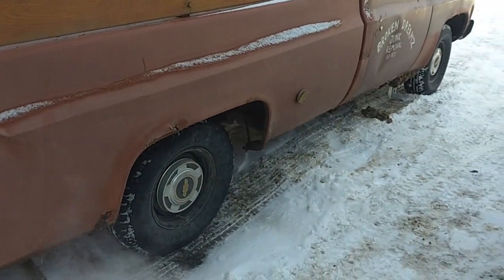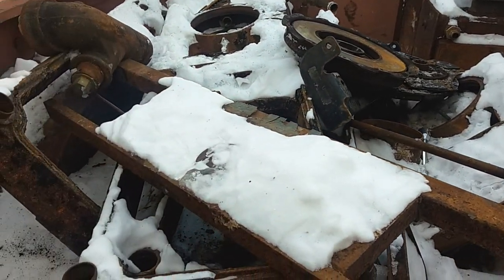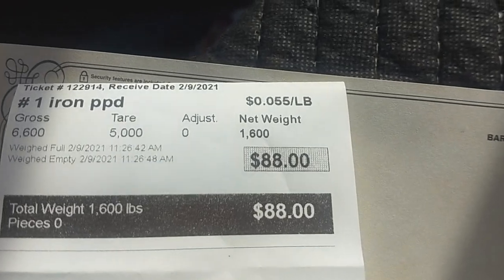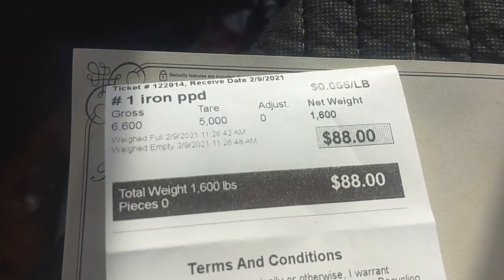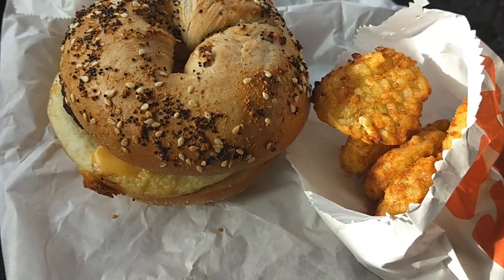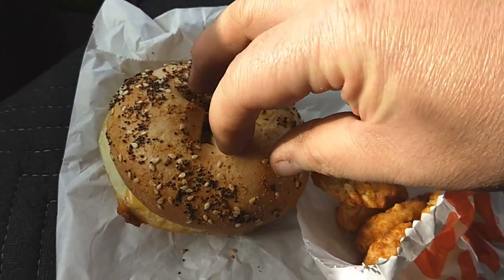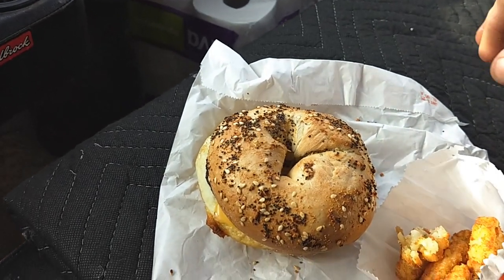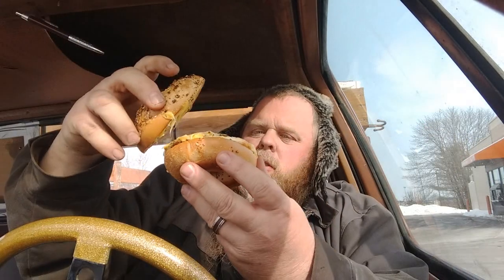Cashing in on #1 steel with ATTACK CHICKENS!